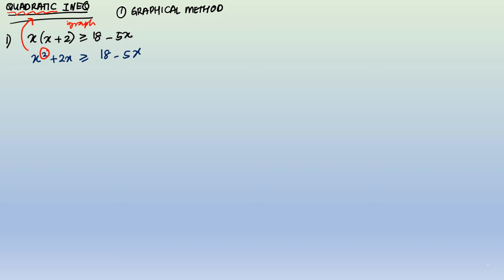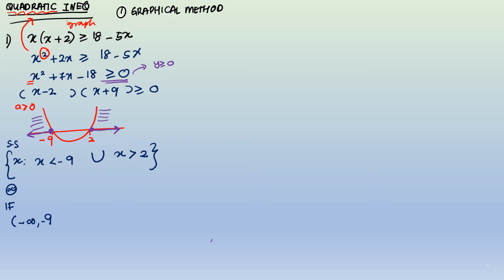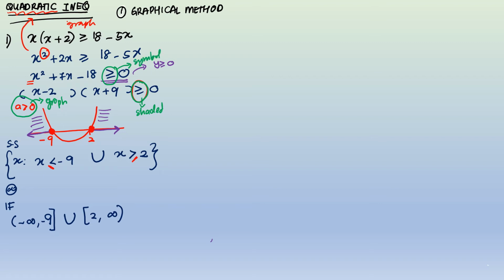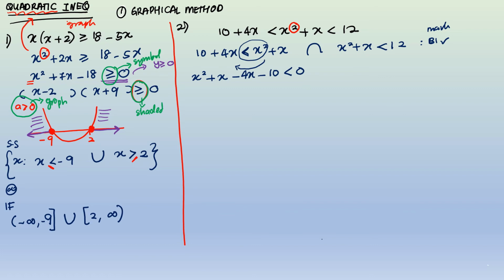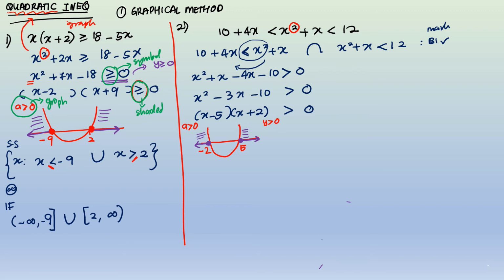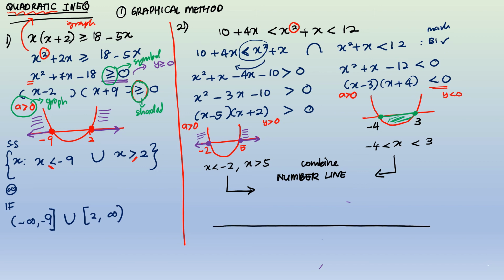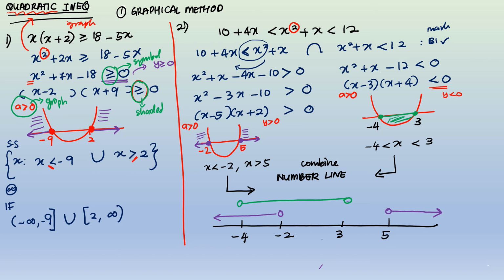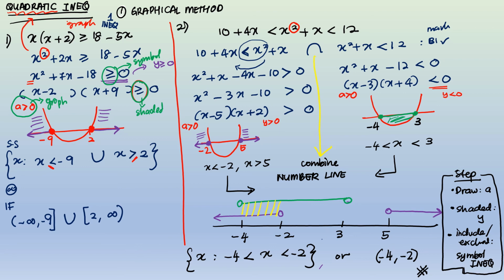AM015 TUTO CH2 2.1:INEQUALITIES-QUADRATIC PART 4/5